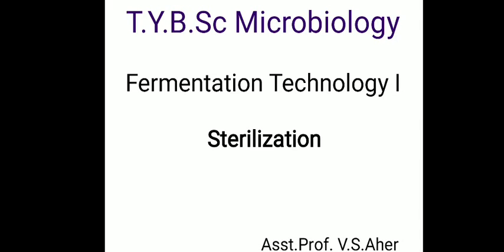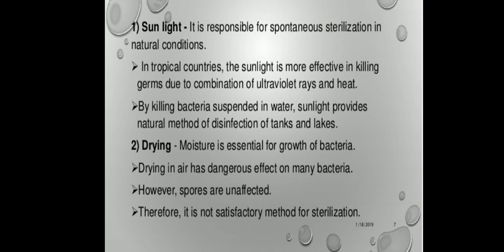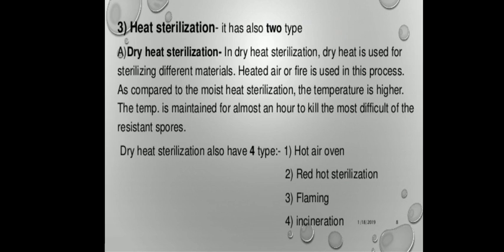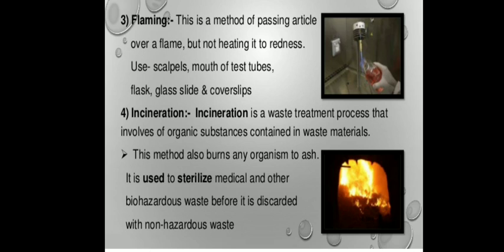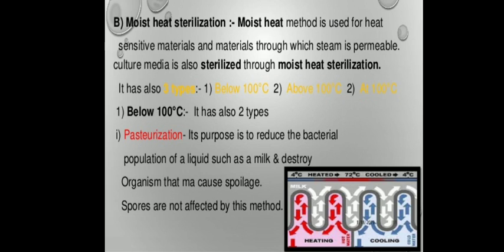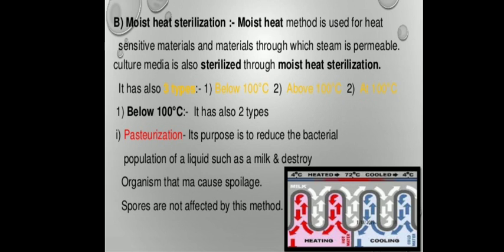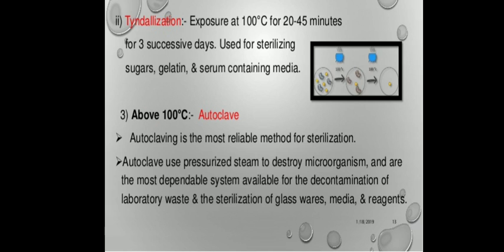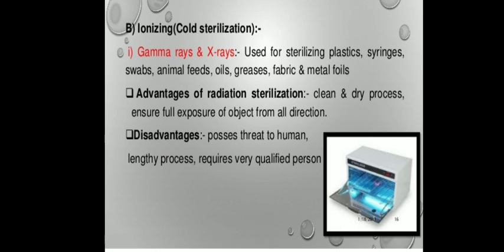Asst.Prof. V.S.Aher: Fermentation Technology I (TYBSc Microbiology MB- 335) Lec 11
Chapter -03: Sterilization of media -
Methods of sterilization
1) Physical method